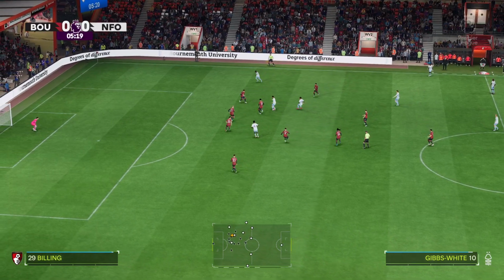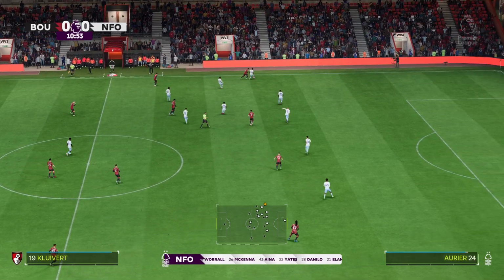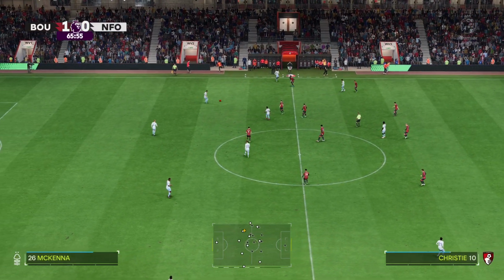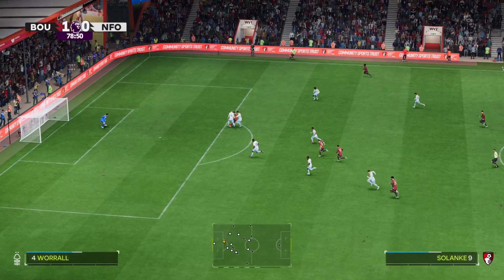Bournemouth U21 vs Nottingham Forest U21 (21/07/2024) Club Friendlies EA FC 24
About Bournemouth U21
Bournemouth U21 live scores, players, season schedule and today’s results are available on Sofascore.

Bournemouth U21 next match
Bournemouth U21 will play the next match against Nottingham Forest U21 on Jul 21, 2024, 9:00:00 AM UTC in Club Friendly Games.

When the match starts, you will be able to follow Bournemouth U21 vs Nottingham Forest U21 live score, standings, minute by minute updated live results and match statistics.

We may have video highlights with goals and news for some Bournemouth U21 matches, but only if they play their match in one of the most popular football leagues.

Bournemouth U21 previous match
Bournemouth U21 previous match was against FC Cartagena in Club Friendly Games, the match ended with result 2 - 0 (FC Cartagena won the match).

Bournemouth U21 fixtures tab is showing the last 100 football matches with statistics and win/draw/lose icons.

There are also all Bournemouth U21 scheduled matches that they are going to play in the future.
Hey guys and Welcome to Brand New video!
For those who are new I upload FIFA & PES Matches and Top Goals compilation videos and I play against the legendary level and I upload the videos of me winning ,losing or drawing to be fair .
Click on the bell icon so you can be notified for more videos!
if you wish to watch a video of your choice drop down in the comment section now!
Can we reach to 5 likes on this video?

If you have any comment , don't hesitate and drop it now
If you want to use my content in your video , copy this text in your description